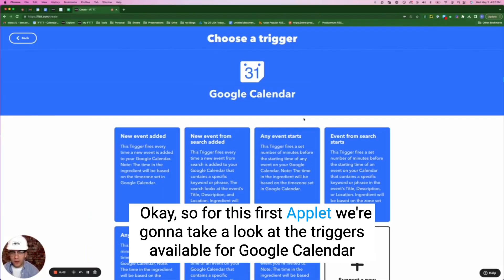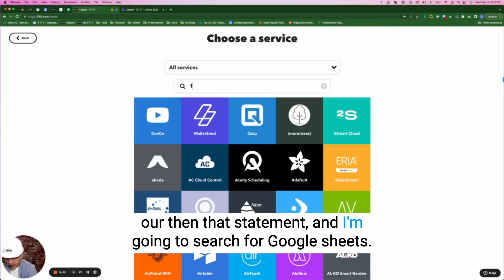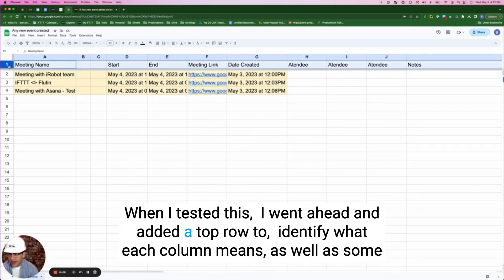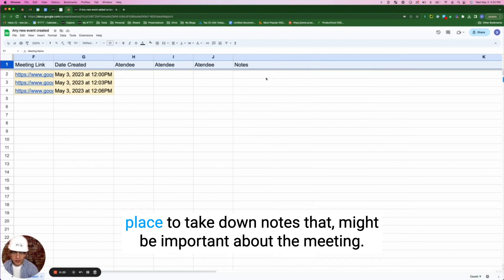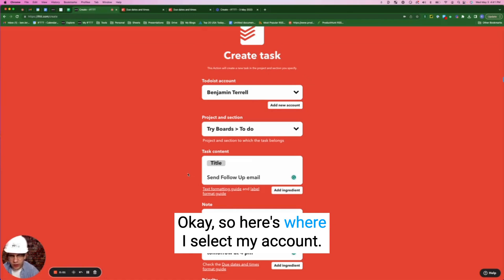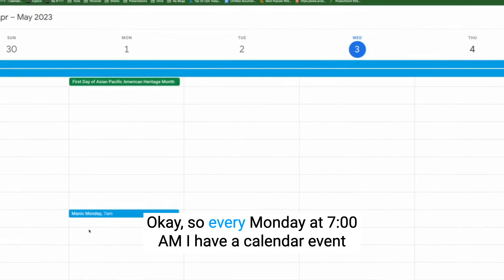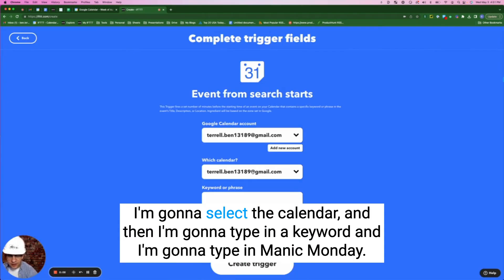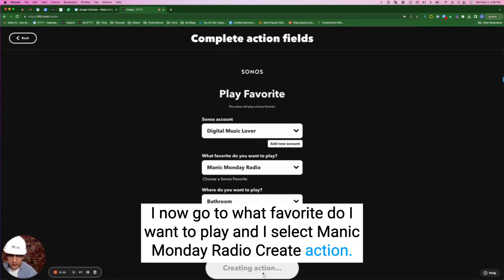Google Calendar Integrations with IFTTT - Automate your business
Google Calendar is one of the most powerful integrations for soloprenuers and small business owners. With IFTTT you can integrate Google Calendar with over 800 other digital tools. Below are three ways you can start automating Google Calendar today!

1. Connect Google Calendar and Google Sheets and document all of your meetings
2. Connect Google Calendar and Todoist to create tasks to follow up to meetings
3. Connect Google Calendar and Sonos to start a Monday morning jam fest